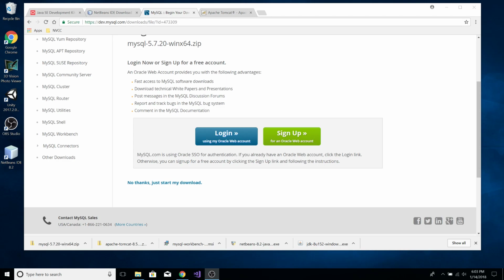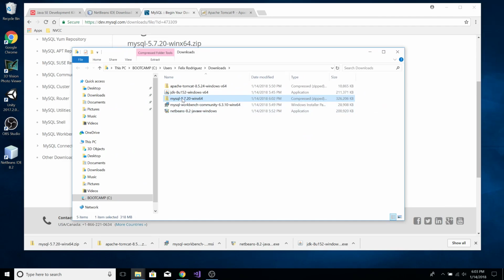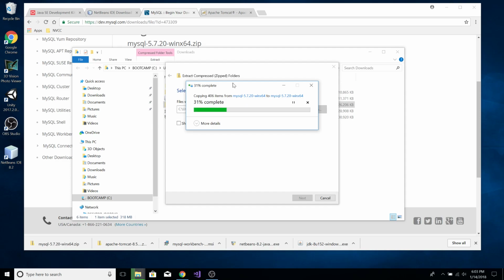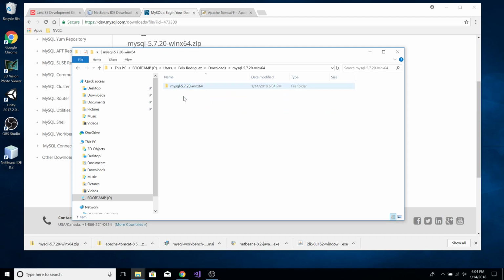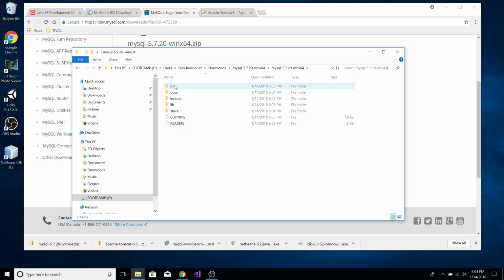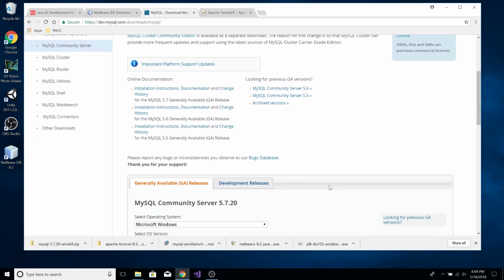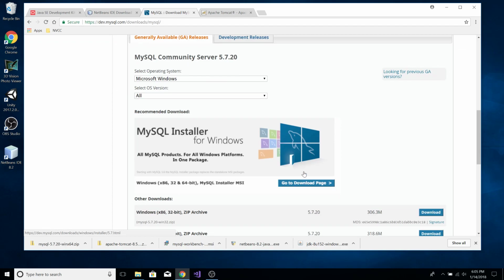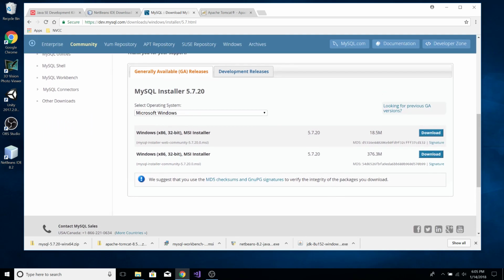Web Programming With Java Part 2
Software Installation Video Part 2